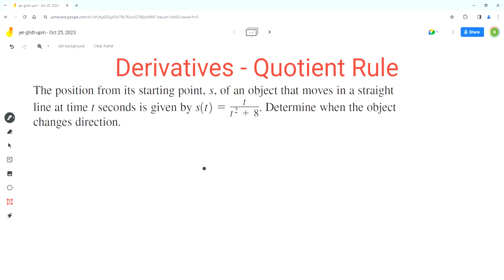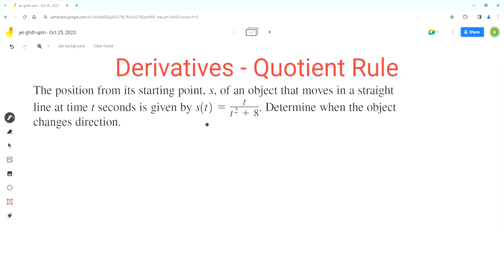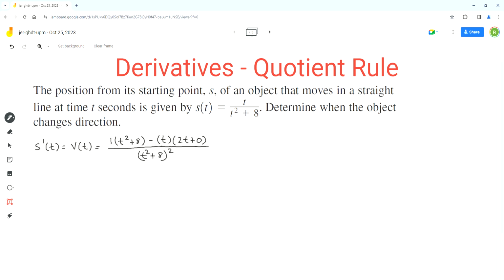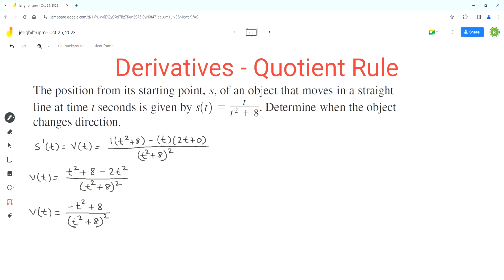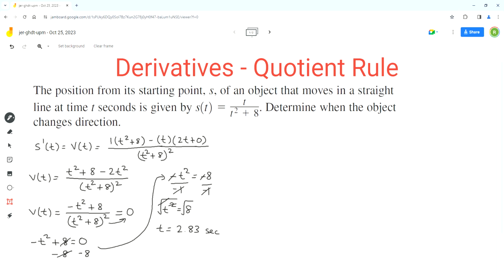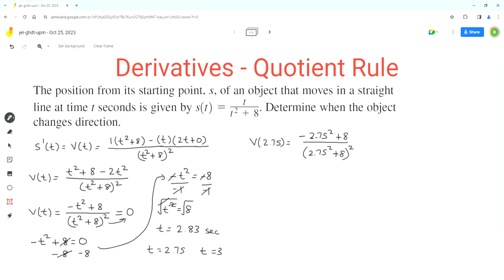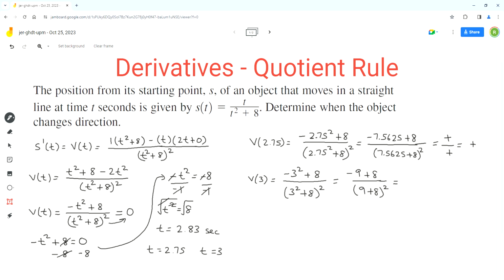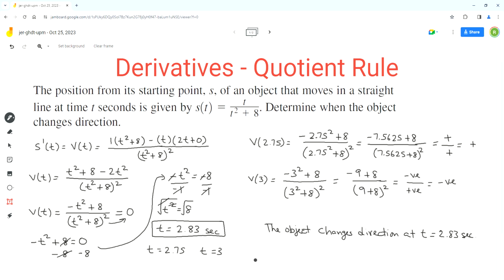QUOTIENT RULE: Time At Which Object Changes Direction From Position Function s(t) = t/(t^2 + 8)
In this video, I share with you steps for using quotient rule to find the time at which object changes direction. The position from its starting point, s, of an object that moves in a straight line at time t seconds is given by s(t) = tover(t^2 + 8). Determine when the object changes direction.